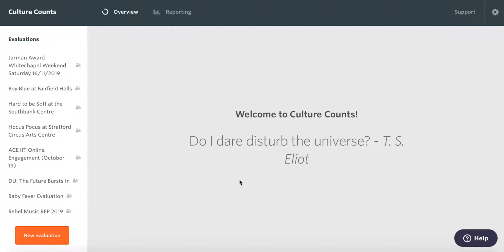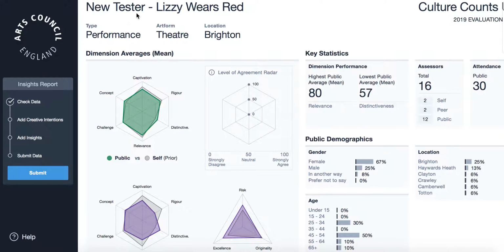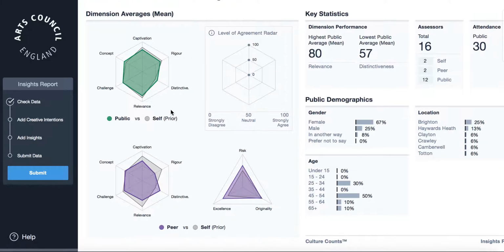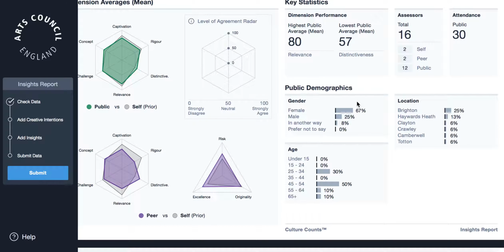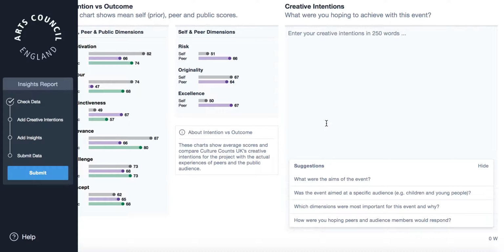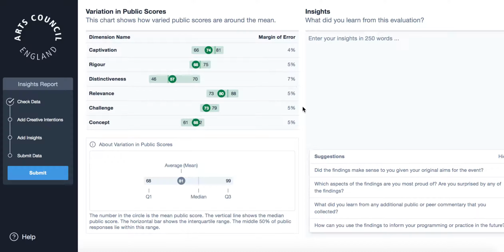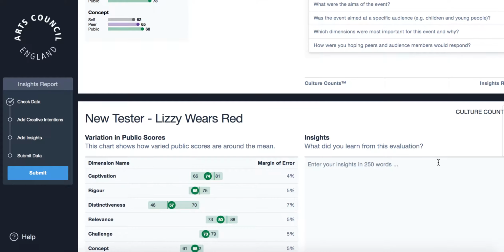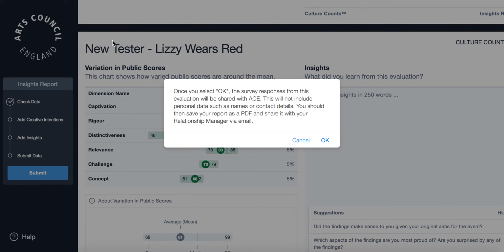Impact & Insight Toolkit - Generating your Insights Report (2019)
The Insights Report is the feature within the Culture Counts platform which will enable you to submit your Toolkit data to Arts Council.